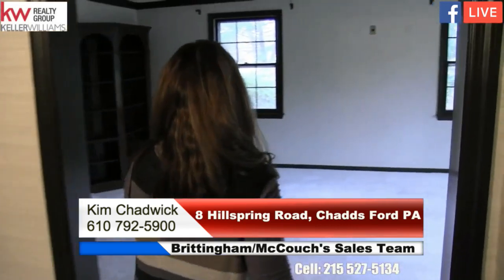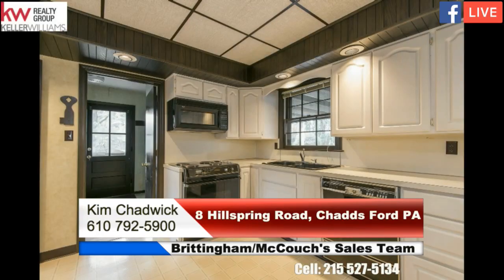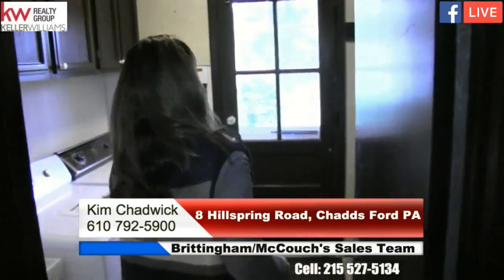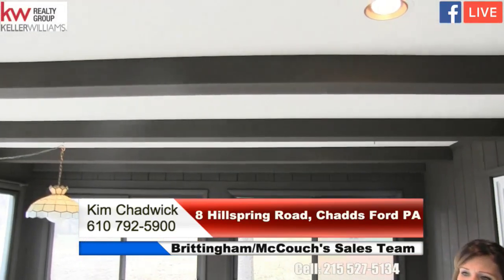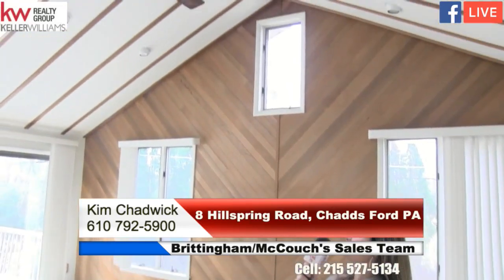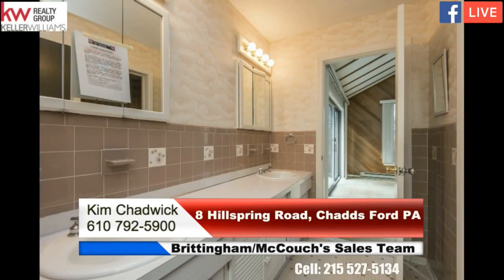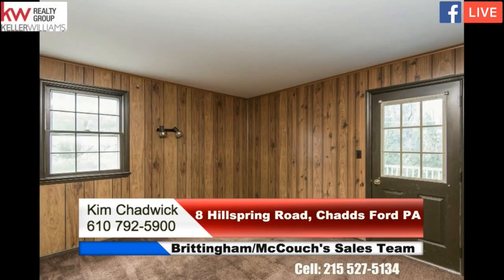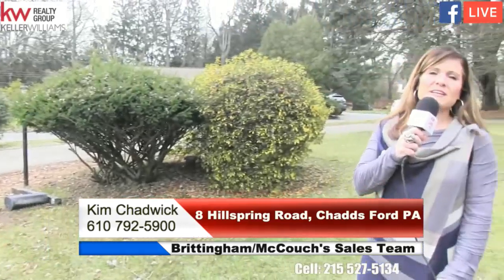8 Hillspring Road, Chadds Ford PA Kim Chadwick, Terese Brittingham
Kim Chadwick
Terese Brittingham Keller Williams Limerick PA